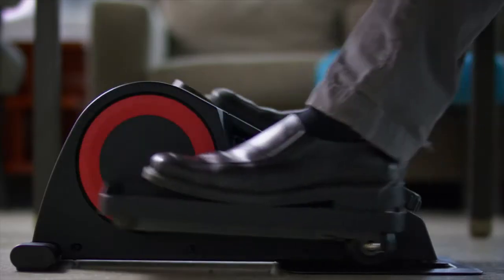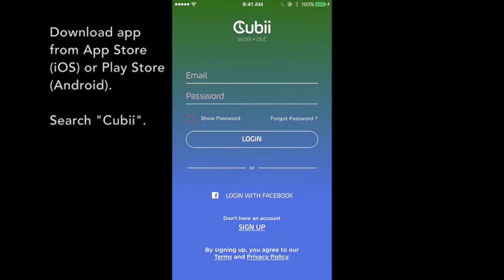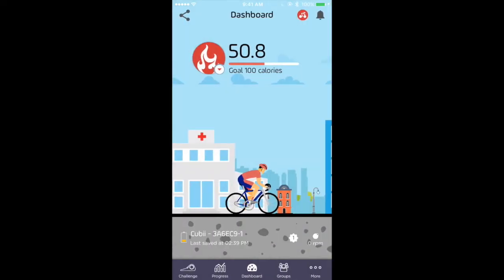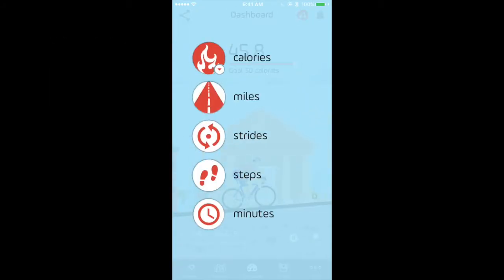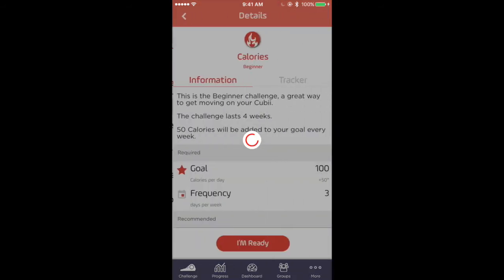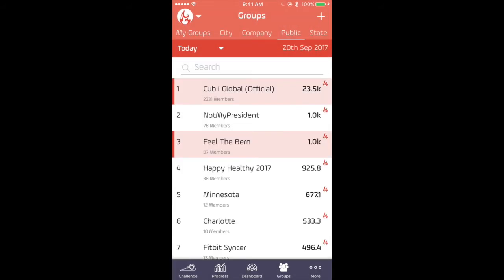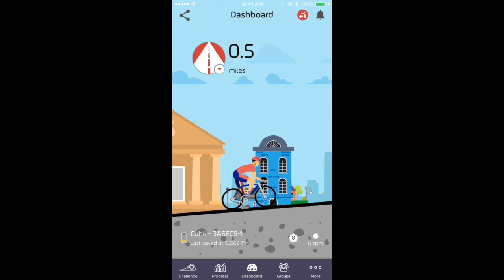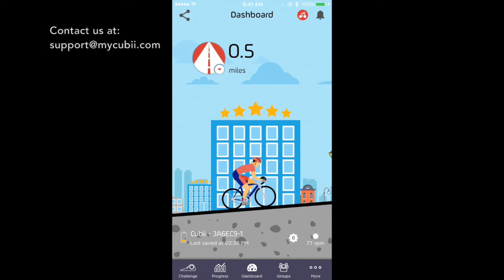Cubii App Intro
The greatest benefit to tracking your workouts: accountability and motivation. Watch this tutorial of how the Cubii app works